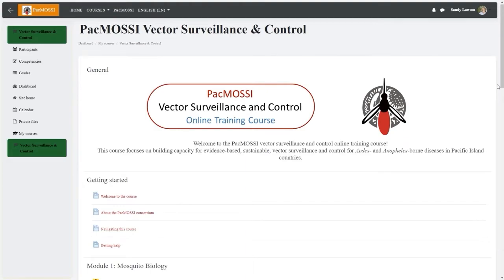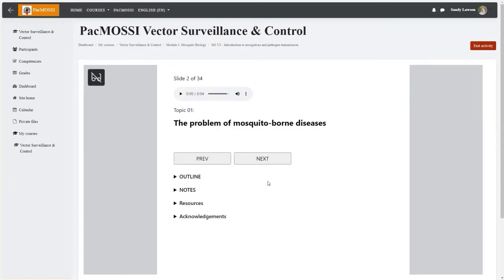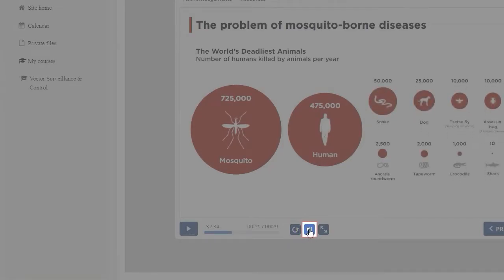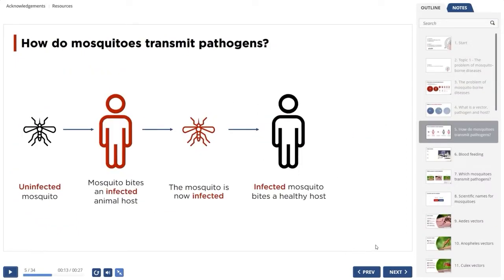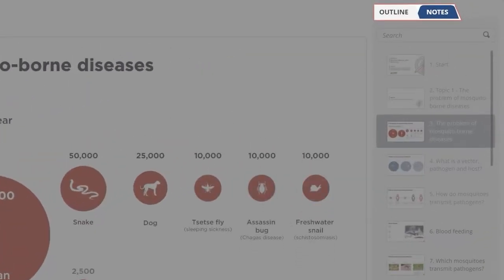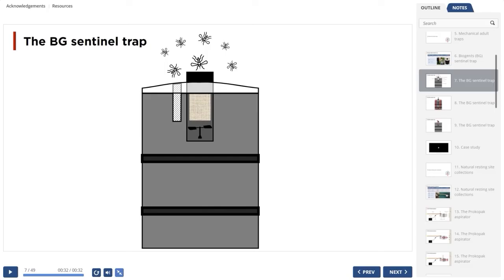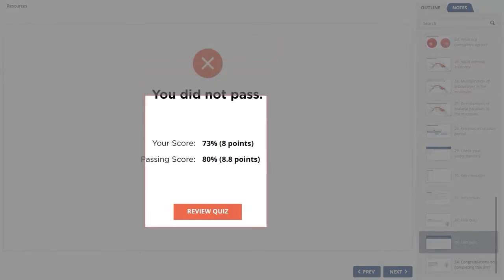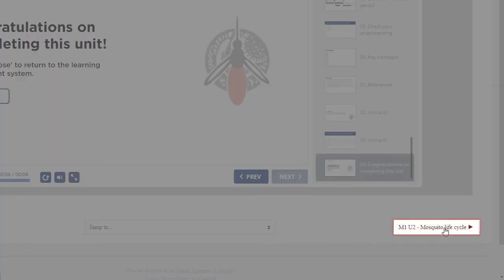PacMOSSI navigating units in the vector surveillance and control course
The PacMOSSI vector surveillance and control course comprises a series of interactive web-based units. This video describes how to navigate through the units.